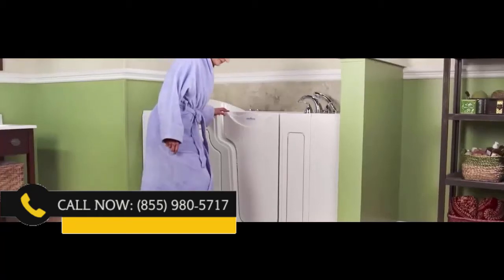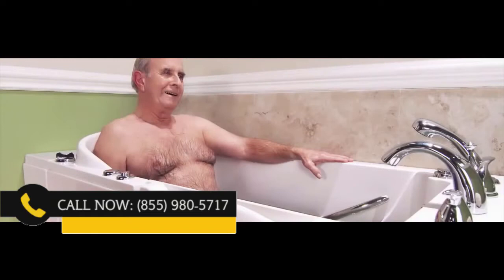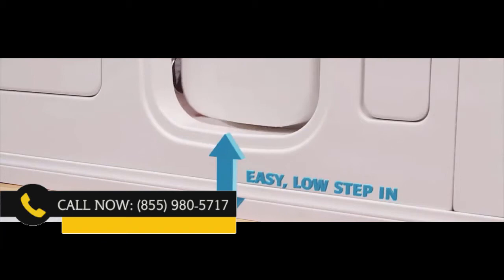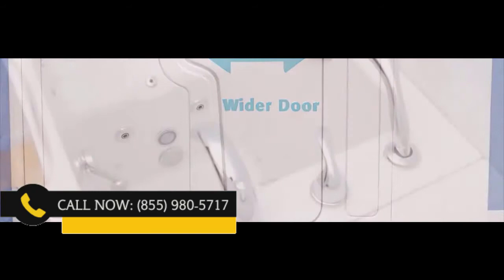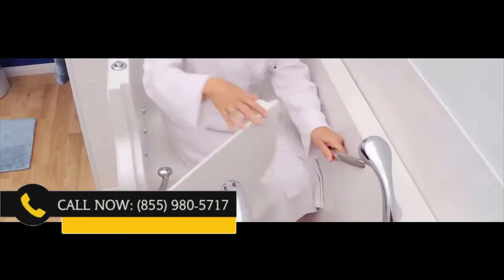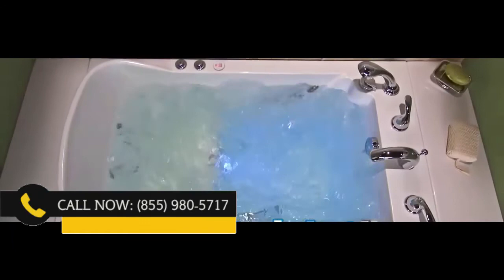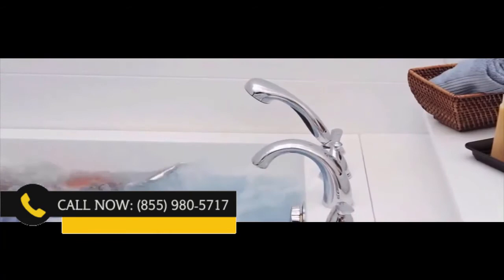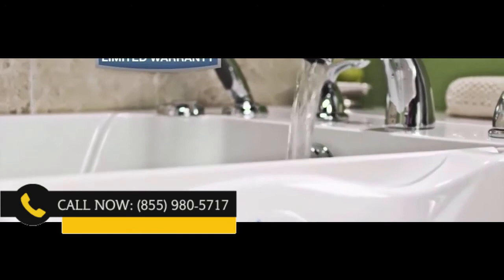Pat Boone Walk In Bathtub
There are lots of advantages of purchasing a walk in tub. Everyone enjoys a warm as well as comforting  shower and also neither age neither disability must come in a person's way of enjoying shower time. In order to make those shower minutes relaxing, comfy as well as safe you ought to take into consideration integrating a walk in bathtub on your next restroom remodeling job.

If you have a specific in your home with limited movement, a walk in bathtubs for senior citizens comes in useful. The majority of tubs are designed in such a way that it's hazardous as well as tough for somebody to get in. However these walk-in bathtubs are created in manner ins which they offer safe utilize as well as various other comfortable functions which aid stop drops and also slides. The showering experience will be much less of a battle when you install the walk-in tub in an elderly person's home.

A walk in shower bathtub could also be developed to give massage therapy and also hydrotherapy to the customer. There are those bathtubs which are equipped with a powerful system of jets which carefully massage therapies the skin.

The outstanding advantages of a walk in shower

Due to the fact that of the health benefits of health facilities and high quality tubs, most individuals think about washroom makeover. The warm and comfortable water opens the skin pores and also hydrates the skin Whenever you shower. The majority of these walk-in tubs are developed with special jets to make water flow on your skin as though it improves the circulation of blood. It assists to improve the physical body's metabolic function and get rid of contaminants when oxygen is provided properly all over the physical body. Top quality bath tubs could develop a state of complete relaxation which improves much better sleep. The day spas are likewise shown to enhance heart health and also lower high blood pressure.

Lastly, like other bathroom redesigning project, mounting a walk-in bathtub in your house will certainly increase building worth. Should you ever wish to sell your house, this new setup can become a major marketing point. When it is time to sell your property, not several residences have walk-in tub so this will offer you a better edge.

There are lots of advantages of investing in a walk in tub. A walk in bathtubs for senior citizens comes in helpful if you have a specific in your residence with minimal movement. A walk in shower tub could likewise be developed to supply massage and also hydrotherapy to the individual. Like any type of various other bathroom remodeling project, mounting a walk-in tub in your house will certainly boost property worth.